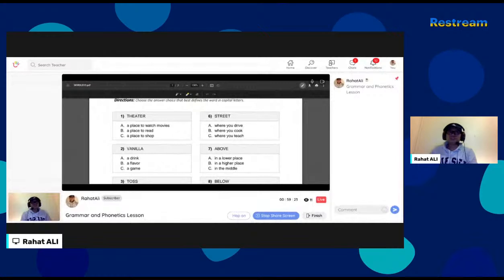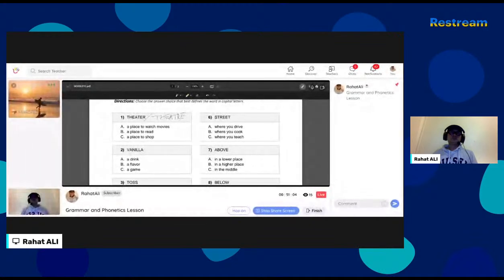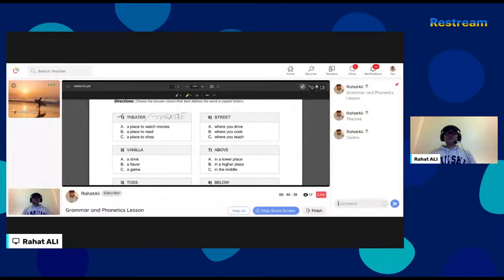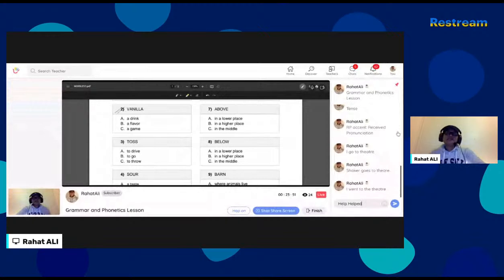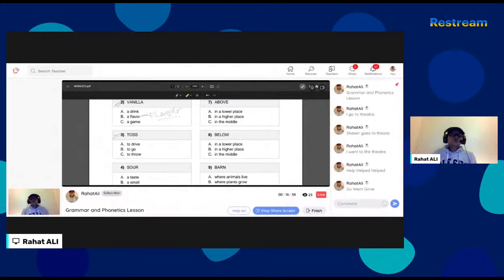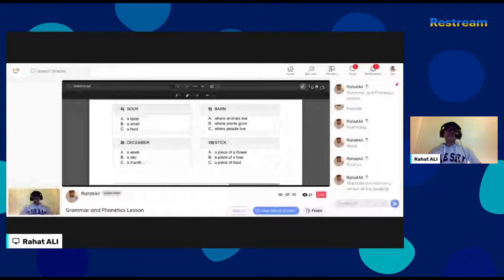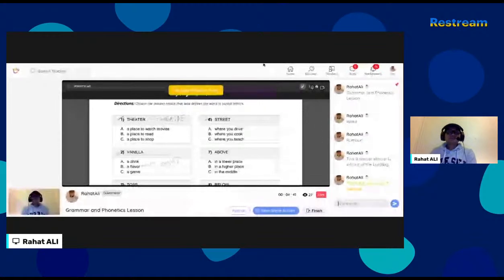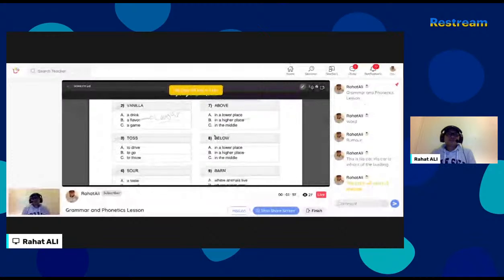RahatAli's LiveStream from the Hallo App: Grammar and Phonetics Lesson